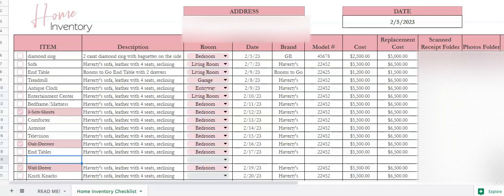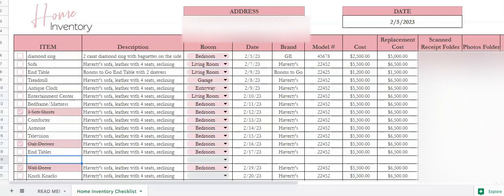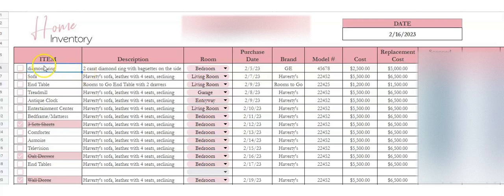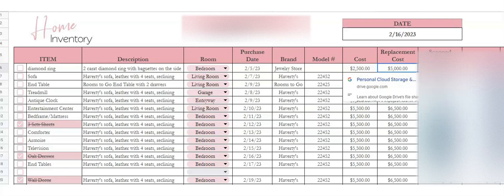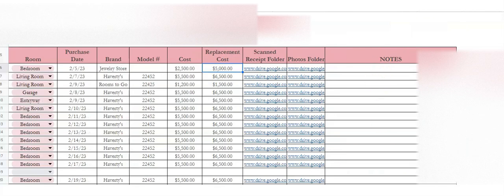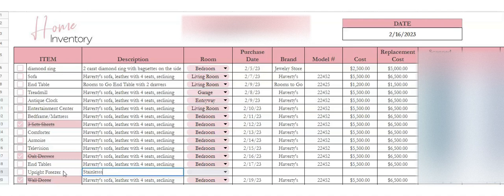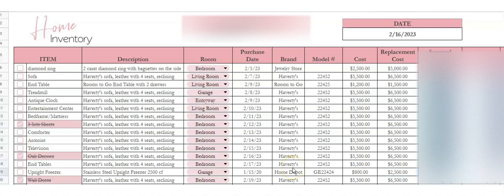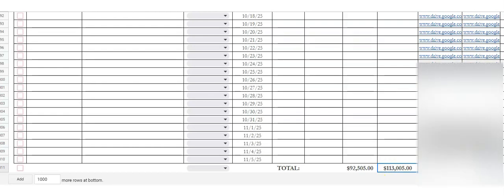Home Inventory Excel Template, Home Inventory Management, Home Inventory Google Spreadsheet Tutorial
What you will receive with your Excel Google Docs Spreadsheet:  A google sheet excel spreadsheet download to help you to keep track of your home inventory.  This home inventory excel template is helpful if you have an accident such as a fire or flood and need to submit your items in your home for an insurance claim. This spreadsheet is editable, printable, downloadable, and also easy to use on a tablet or computer.

Gwen